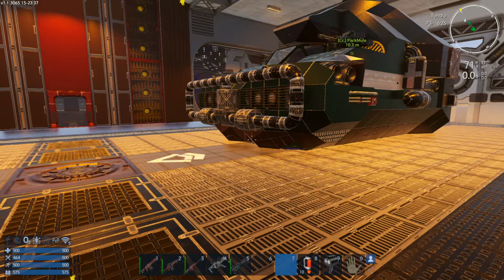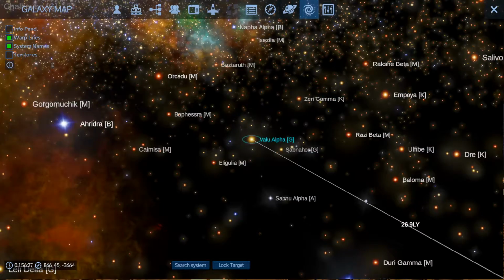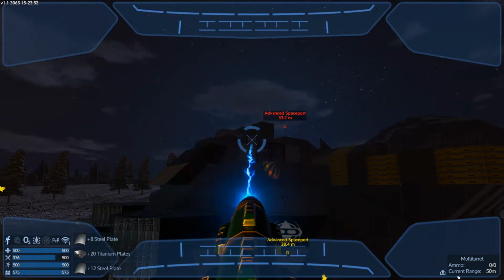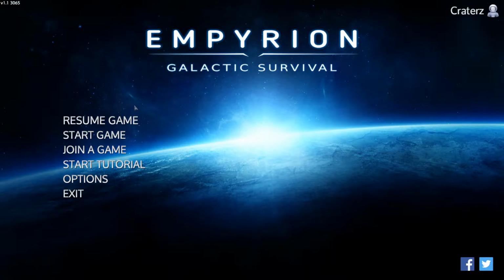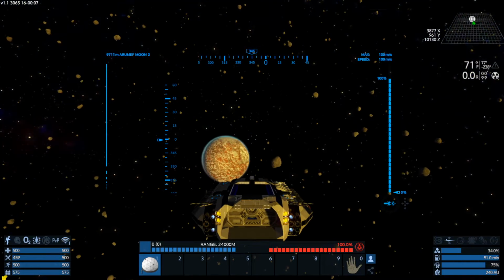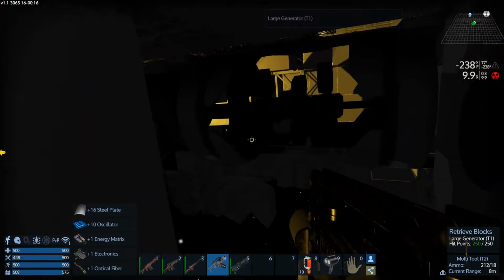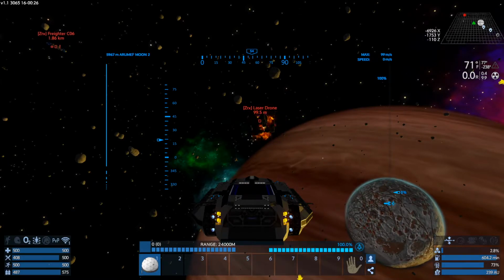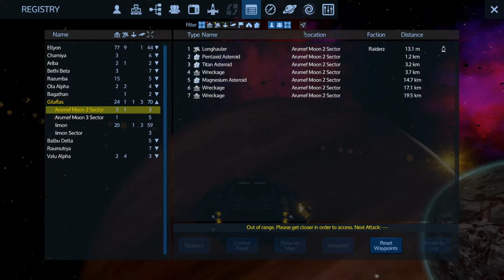Empyrion Galactic Survival | v1.1 | Ep. 29 | A little asteroid mining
In the Let's Play episode of Empyrion Galactic Survival we will do a little bit of asteroid mining and gather a few resources we could use. During this we take on a Zirax freighter that disintegrates right in front of us! We just wasted a bunch of ammo on it for nothing in return. What a bummer! I hope this doesn't continue to happen.

At the beginning of this episode we take a quick tour of the PackMule HV, a purpose built HV with 30k SU of storage on it. This one is available on the workshop, and I recently updated it to include the drill turret (and a few other minor modifications).

Clear Progress by Scott Holmes
Firefly by Chris Haugen
Sierra Tracks by Lobo Loco
The Bucket List by Quincas Moreira
Price Check by Freedom Trail Studio
Come Get With Us by TrackTribe
Ellie's Home Stretch by The Great North Sound Society